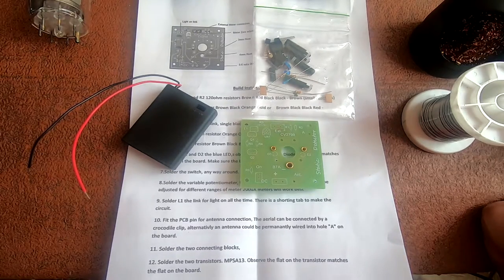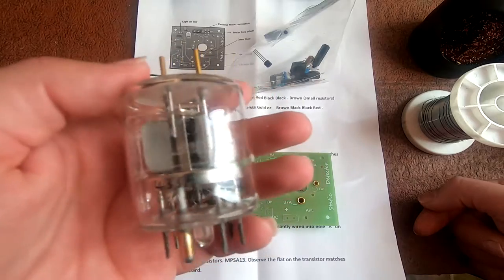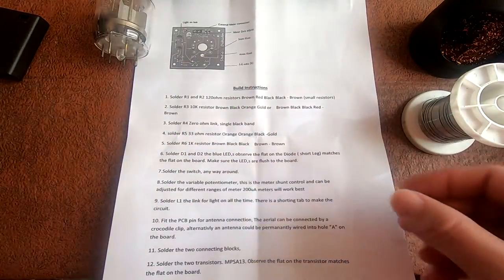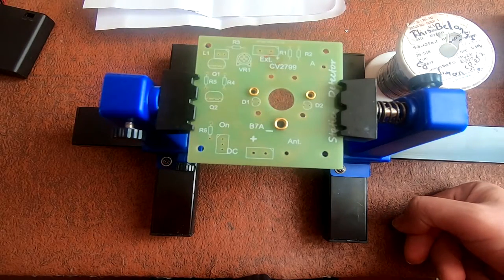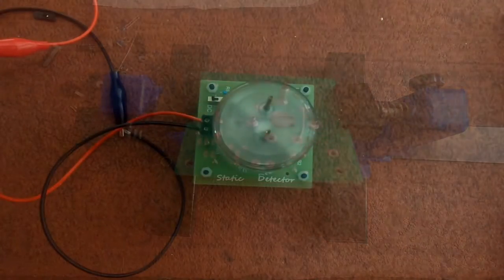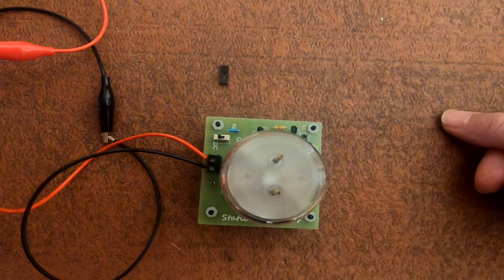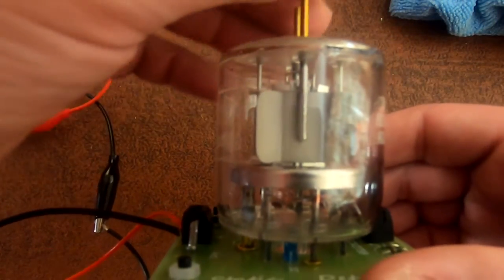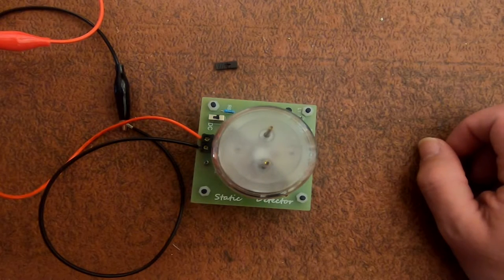Static and Lightning detector kit Build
Purchased a static and lightning detector kit from ebay a while ago, but I never published the footage. The kit comes from the same seller as the Cape Cod radio kit and is easy to build!

Camera/Audio;

GoPro HERO7 Black
Ulanzi Vlogging Case
Rode VideoMicro